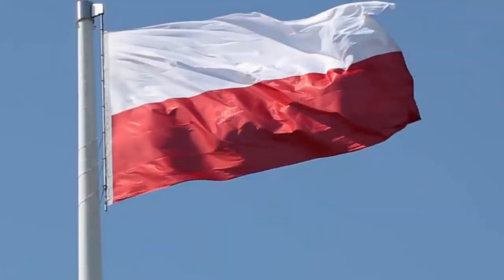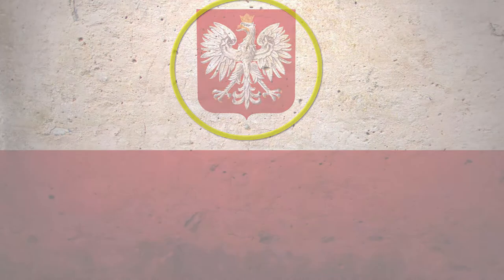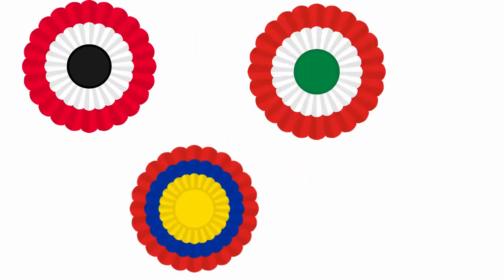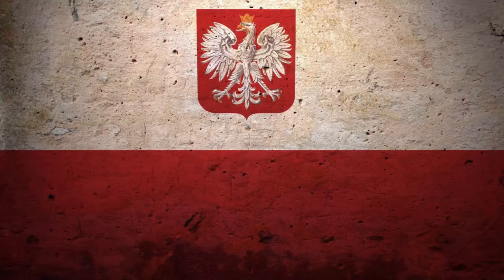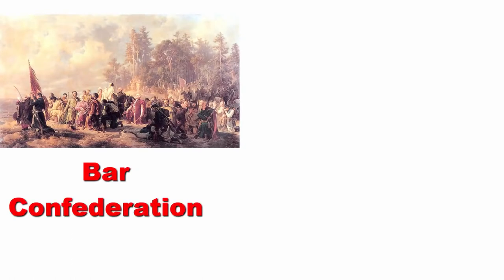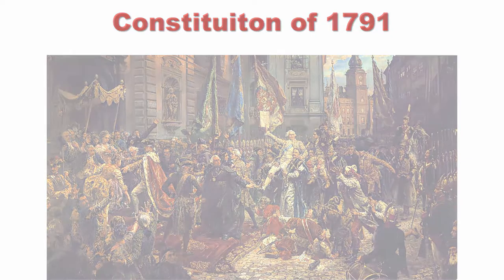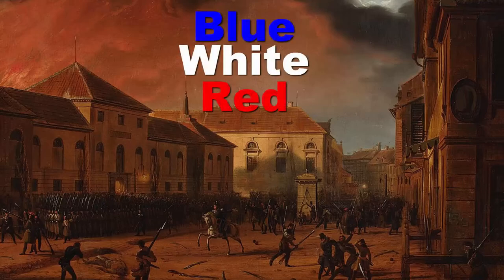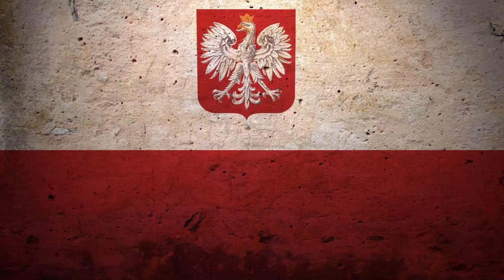The Origin of The Polish Flag| Short History of The Flag of Poland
The short history of the Polish flag.
Follow us for more information about vexillology and flags!